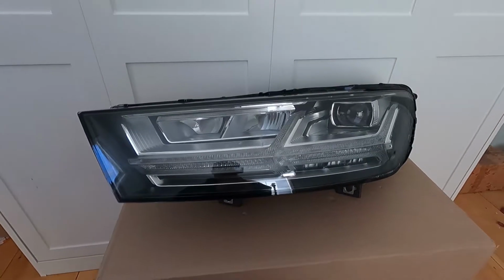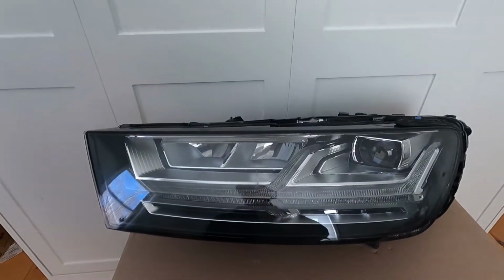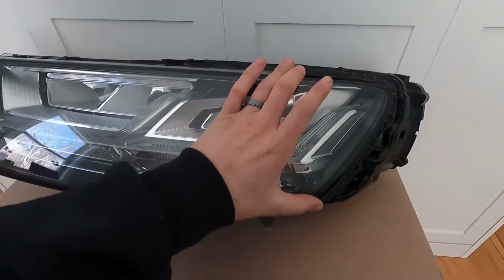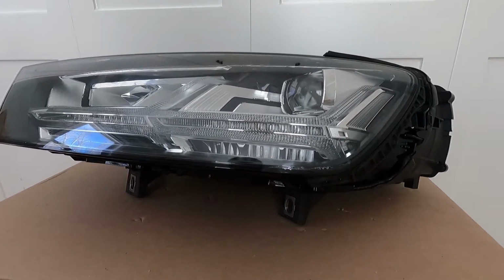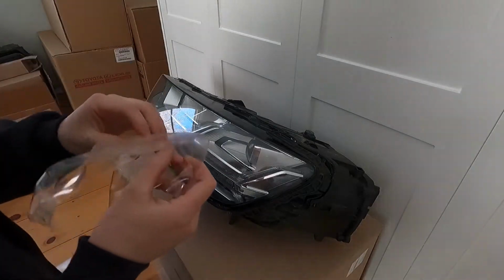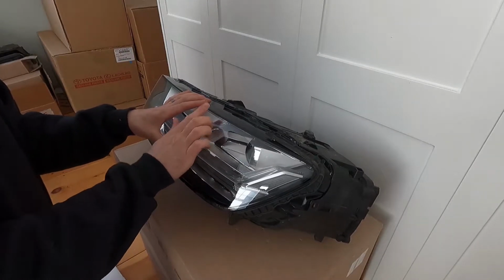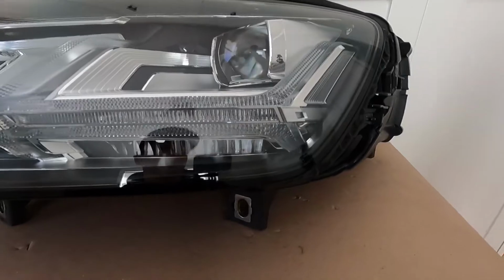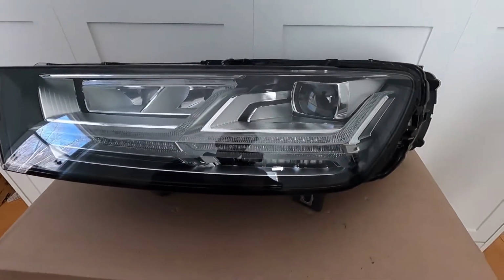Ebay Business Selling Used Car Parts Online: How Damaged is this $3000 Audi Q7 Headlight?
How can you make money from home? Selling used car parts and selling car parts on eBay is a great side hustle that can bring you big profits. This video I show you a $3,000 Audi Q7 headlight that has some damage. Can I fix it and make a big profit selling it online? The damage to this headlight is a big surprise to me, and I show you exactly what I have to do to clean this part up and how you can sell it with your eBay business and make money online.

Filmed with:
GoPro Hero 9
Neewer 660 Lighting
GoPro Mount
Vanguard Tripod

Amazon Links are associate links and I will receive a small portion of any sales